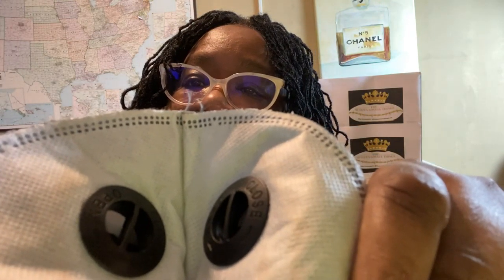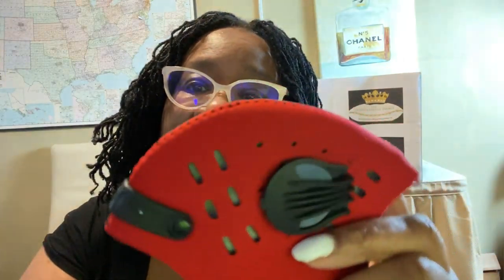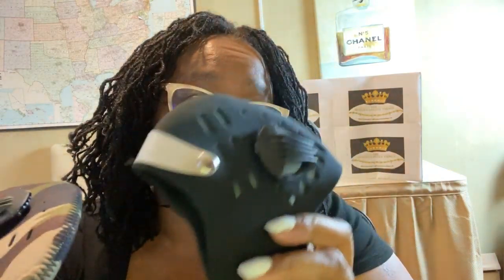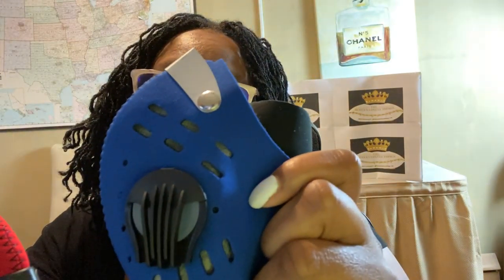Mask Review of Mask with Breathing Valve and Filter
This is one in a series of reviews of masks available in the market.  Check out our chanel if you are not sure which mask is for you.  Thanks for looking.